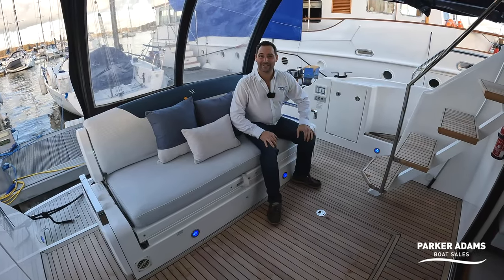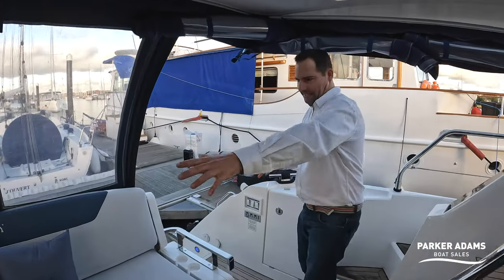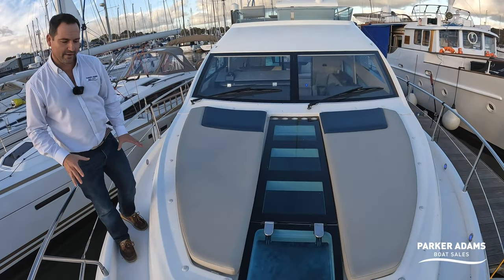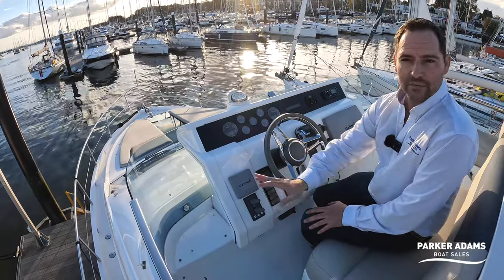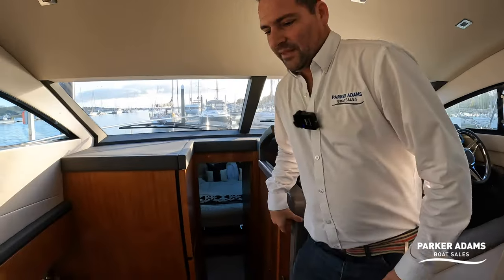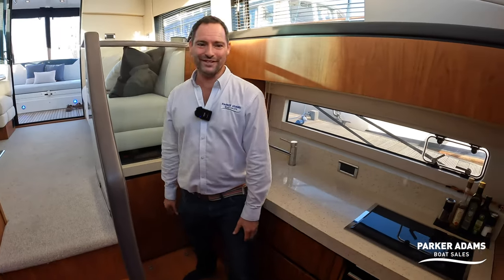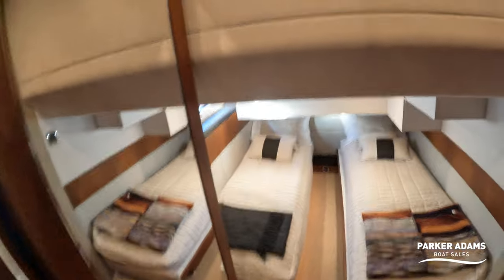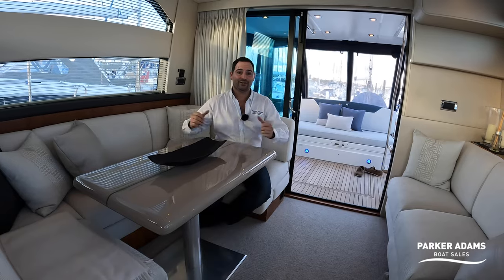Yacht Walkthrough Tour of Fairline Squadron 42 - Setag Enhanced boat - Refitted throughout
This Fairline Squadron 42 is a stunning Motoryacht and is available right away on the Hamble River and is being marketed by Parker Adams Boat Sales She is a 2012 boat but has been extensively updated by renowned Plymouth based Setag who specialise in updating the interiors of Fairline, Sunseeker and Princess Yachts.

This Fairline Squadron 42 is immaculately presented and is in excellent condition. This is one of the newer Fairline models which feels spacious and airy from the minute you step onboard. The use of lighter woods for the cabinetry creates a modern feel and a step away from the more traditional dark cherry wood Fairline feel.

This Flybridge motor yacht is powered by twin Volvo Penta D6-370 with both a bow and stern thruster making for easy manoeuvrability. The bathing platform includes a Hydraulic Tender launching system and a passerelle.

She has a fantastic specifications and includes:

Navigation
Garmin multifunctional colour chartplotter
Garmin Radar
Visual depth gauge (Sonar)
Garmin GPS
Garmin mini multifunctional display
Side power bow and stern thrusters
Remote spot light
Rudder indicator
Compass
12 v socket to helm

Deck Equipment
Fairline Tender launch hydraulic system
Teak bathing platform
Teak cockpit
Teak steps to flybridge
Low level cockpit lights
Low level side lights
Cockpit canopy (blue) with zip up
Overhead stainless steel side lights
Passarelle
Port and starboard cockpit doors
Very large Lazerette
Forward/aft facing cockpit sofa finished in Setag
Large storage wells under cockpit seating
Electric windlass anchor
Bow thruster remote control
Foredeck sunbeds (new 2021)
Large tinted glass patio doors to saloon
New curtain to patio doors
‘Setag’ finished saloon furniture
Bespoke ‘Setag’ finished saloon table (mushroom)
Saloon blinds
New carpet (2021)
Lower helm seating finish in bespoke leather
Unique extended port side sofa
‘Setag’ finished leather handrails down to galley
Rise and fall TV
Satin cherry wood
Heating throughout with 7 day timer
Set of covers to flybridge furniture
Bespoke covers for exterior cushions – all re-conditioned.
Panasonic microwave/oven/grill
Twin ceramic hob
Stainless steel sink
Fridge/freezer
Large underfloor storage locker
Full height larder